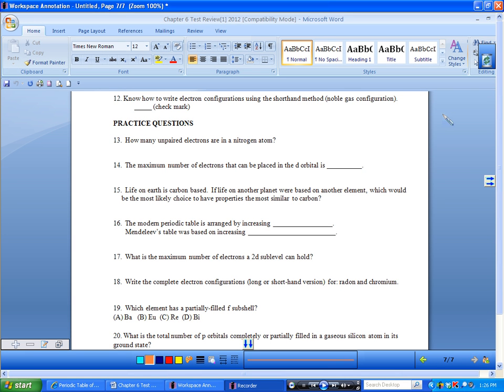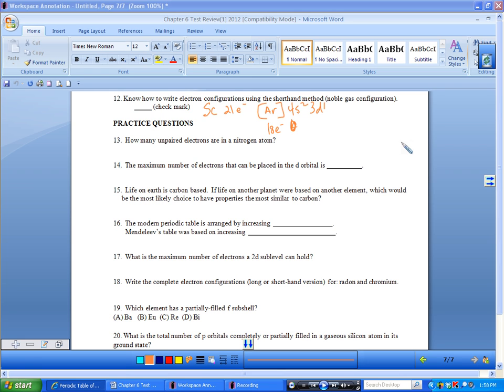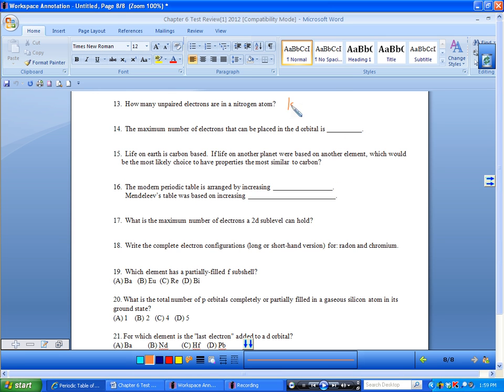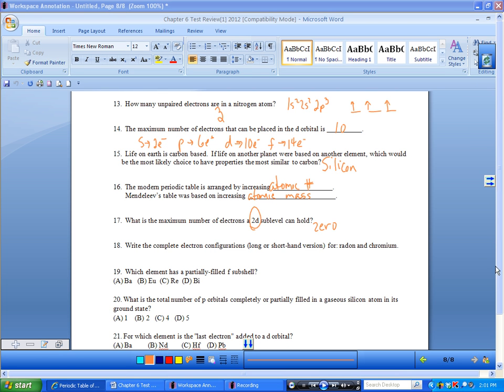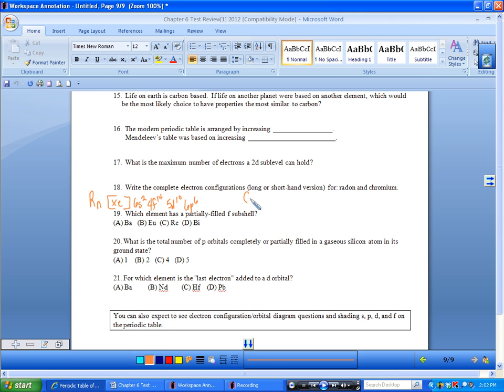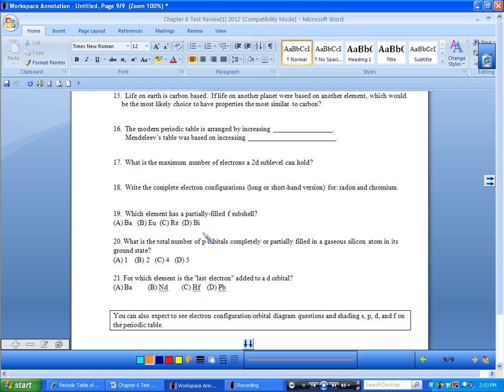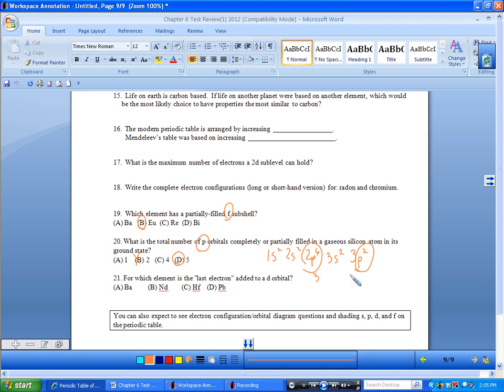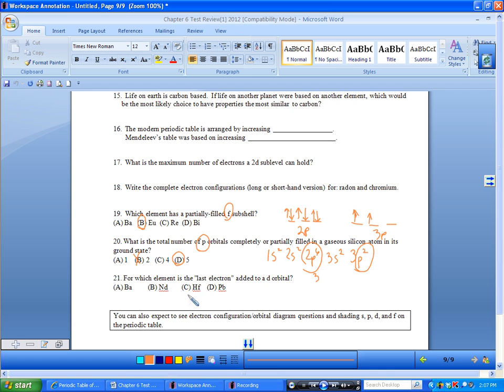Chapter 6 Review part 3